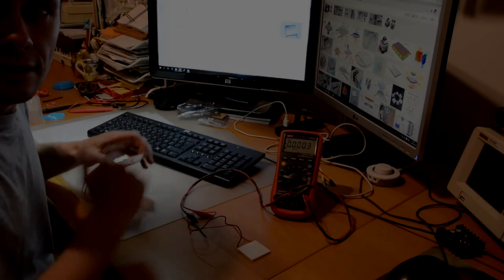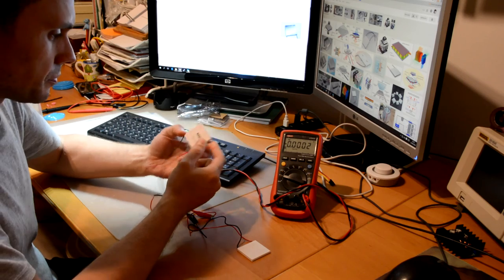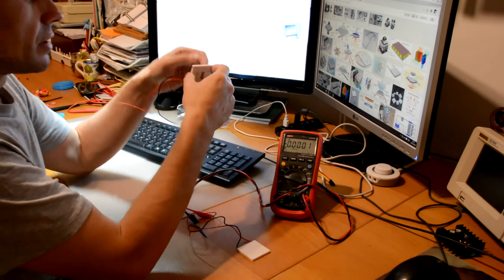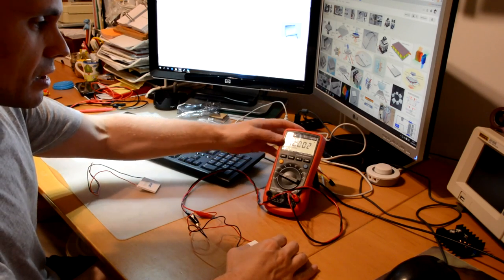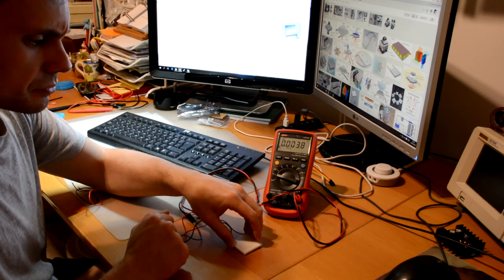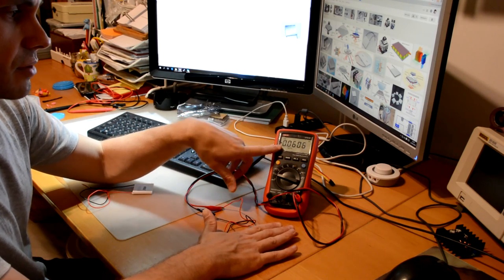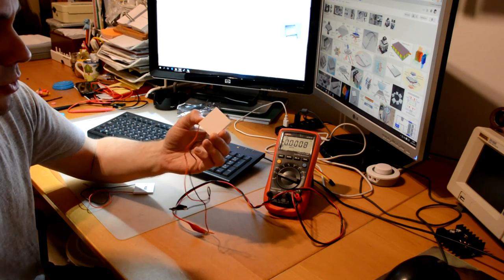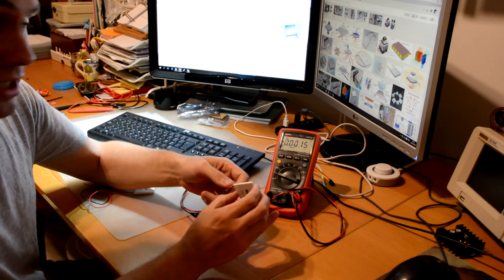Seebeck effect Explained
A brief explanation and demonstration of the Seebeck Effect, and how it can be observed with a common Peltier cooler device.